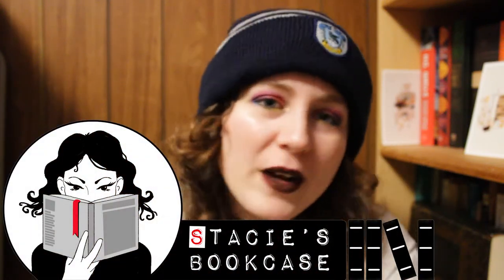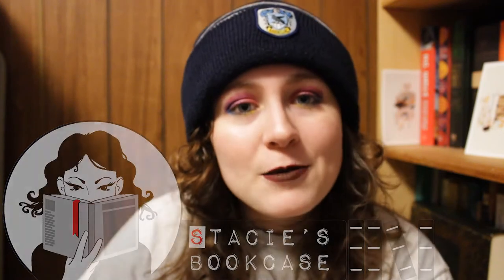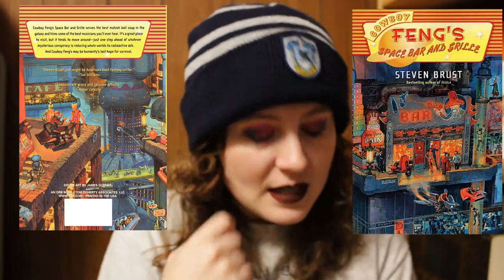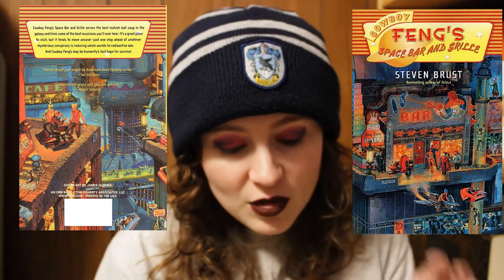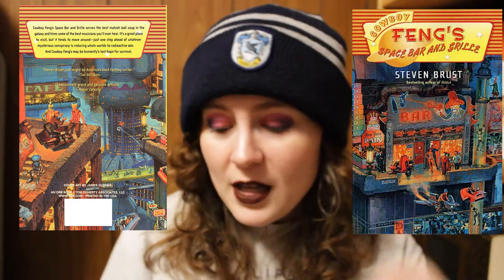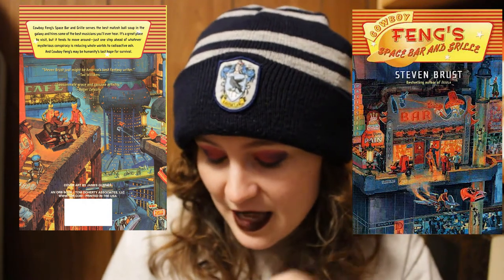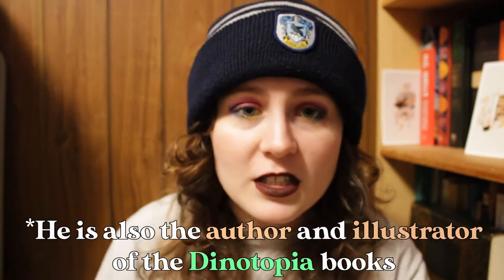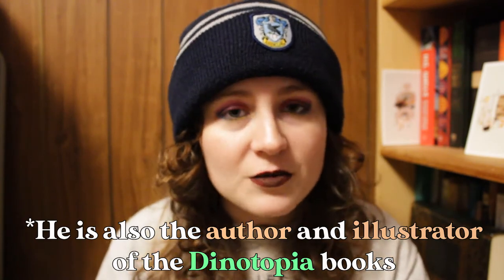Why Book Covers Matter | Cowboy Feng's Space Bar and Grill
Spoiler Free!